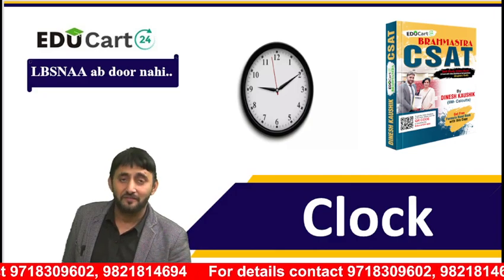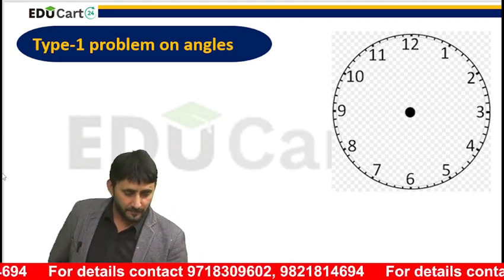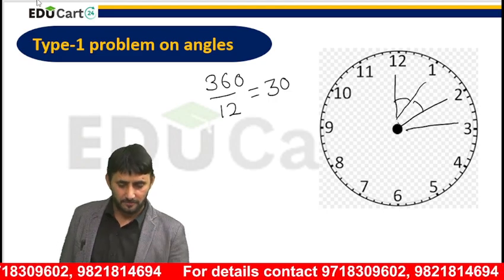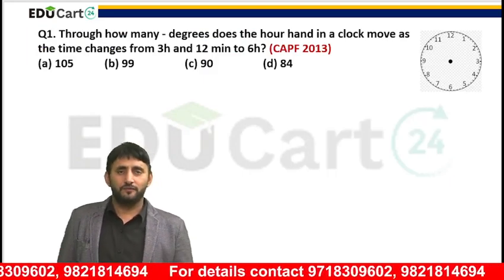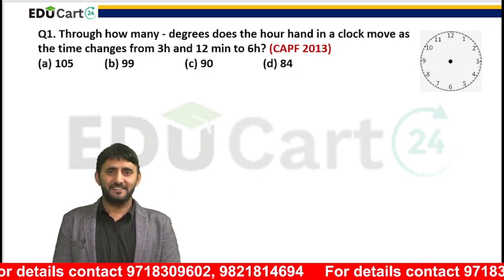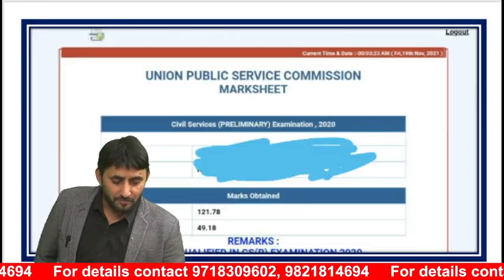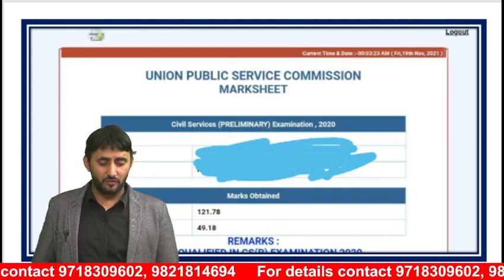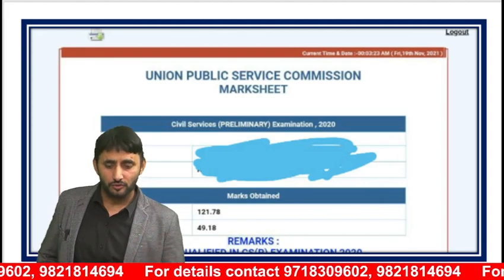Ch-6 Clocks Part-1 Q1 to Q 10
For ios:-  open my institute app and then use org code BQQRX.
CSAT exam is a part of UPSC CSE prelims conducted for selection of IAS, IPS, IRS and other services.
Strategy to crack CSAT, How to crack CSAT,
Best study material for CSAT,
CSAT study material,
UPSC preparation